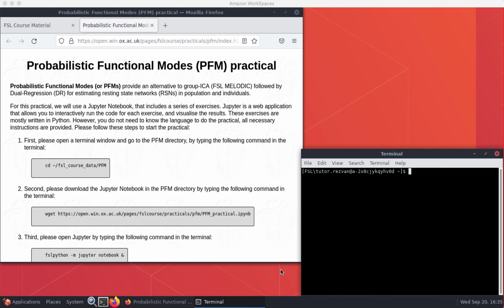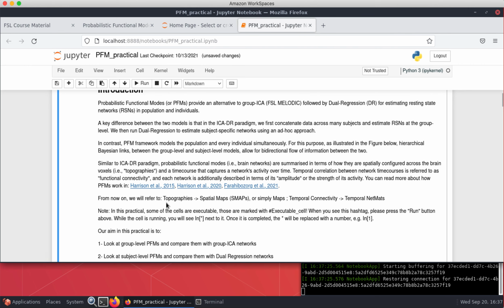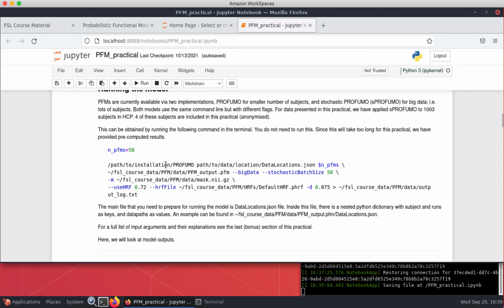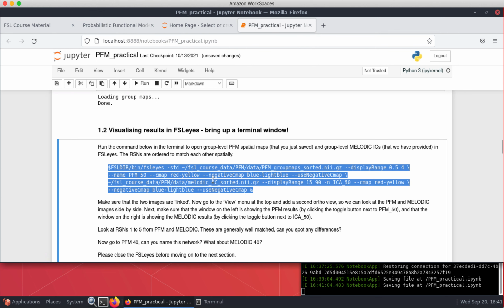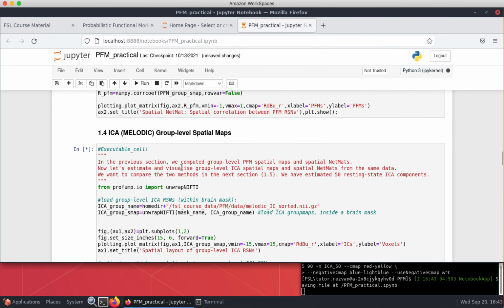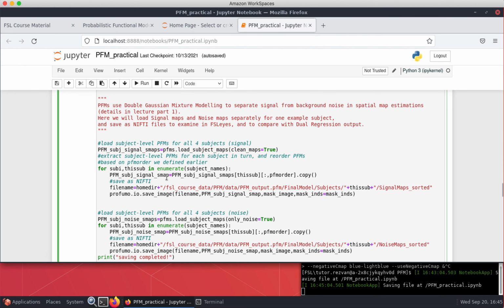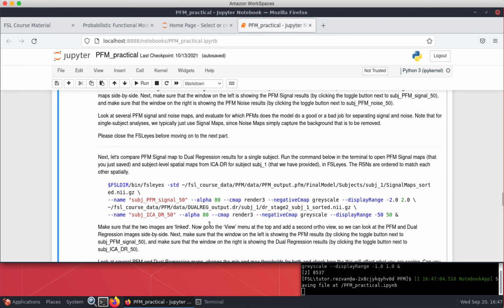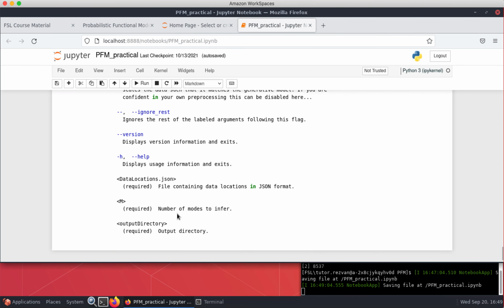Probabilistic Functional Modes (PFM) pre-practical video